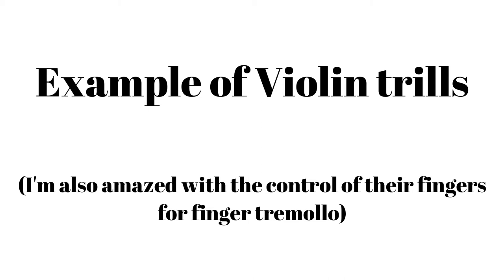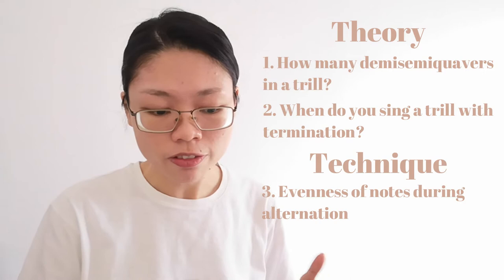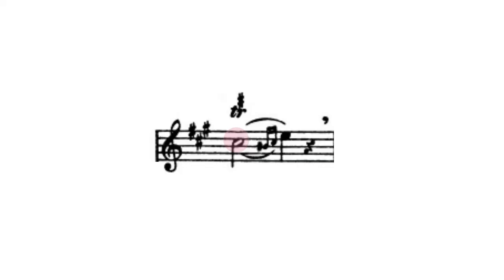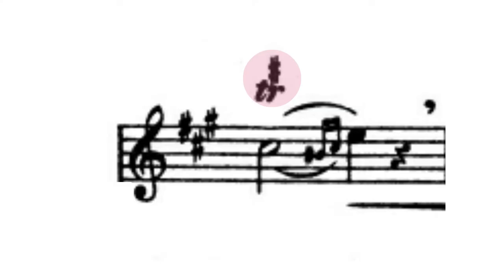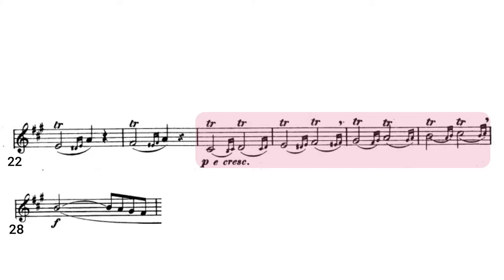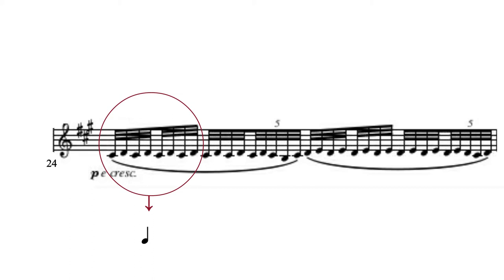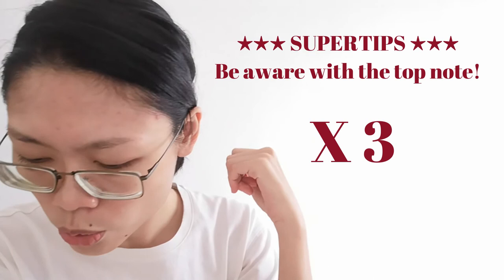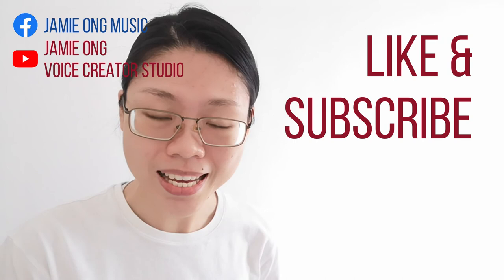EP25 How To Sing Trills | Panofka Op. 81 No. 19 | Theory & Practice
20201025 (Sun)
Would you like to sing trills like a bird? The skill to sing trills is a part of vocal agility because it requires pitch accuracy with rapid speed. Trills performance can sounds simple, but it is a complicated process in order to produce it successfully. In this video, I am not only sharing a super tips with you on how we can practice, but also helping you understand its theory and helping you visualize its rhythmical organization by writing out all trills in this exercise. Click the link NOW and purchase the "Written Out Trills-Panofka Op. 81 No. 19".

The vocal exercise are clearly written out to guide singers to sing trills in measured rhythmical organization. Singers will be able to visualize the details of trills and it helps them to sing on pitch more accurately. They will be able to develop the skill to sing trills in a spontaneous way and make their own decision in performance. If you are interested in any topic and like to hear from me, fill up the form NOW and I will be making a video for you.

↓ Also watch TOP VIDEOS 指挥圈 | THE CONDUCTOR'S CIRCLE ↓
🌻THE CONDUCTOR'S CIRCLE/ORCHESTRA🌻
【You can join as a TCCO musician and observe the conducting lesson for FREE】